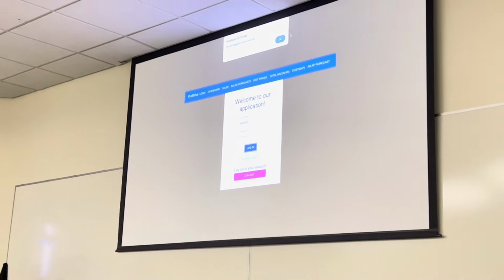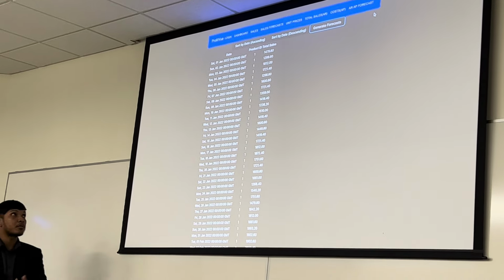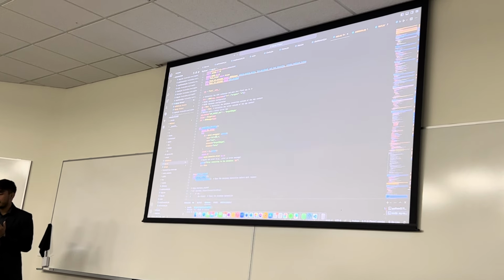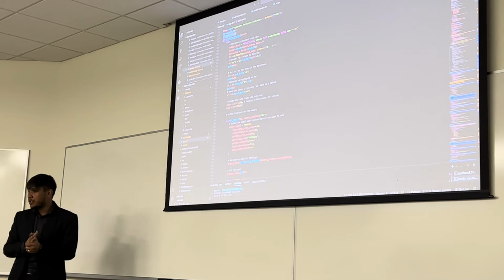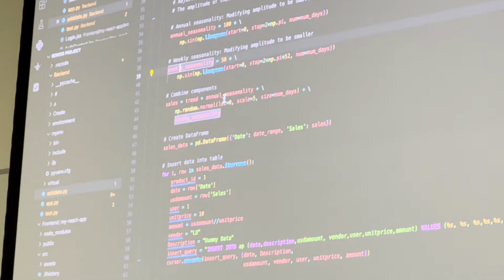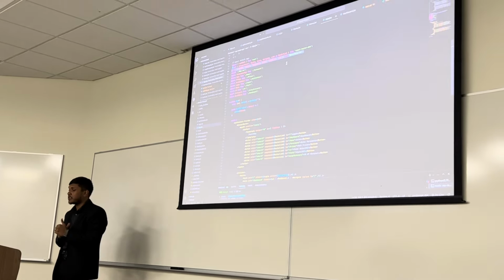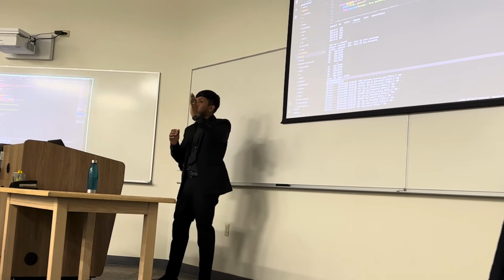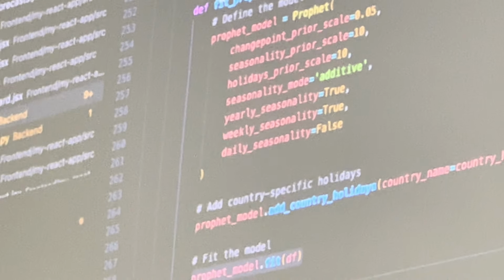Profit Vue - Senior Experience Talk by Nafis Ahmed Munim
I'm excited to share my journey and insights from my recent Senior Experience Talk, where I unveiled "Profit Vue" – a bespoke web application designed for small businesses. This project has been an incredible blend of finance and technology, aimed at empowering small enterprises with advanced tools for forecasting and financial analysis.